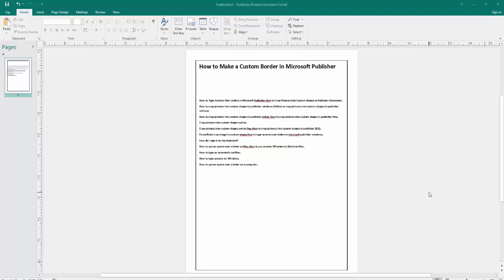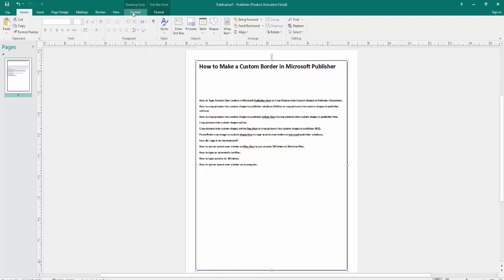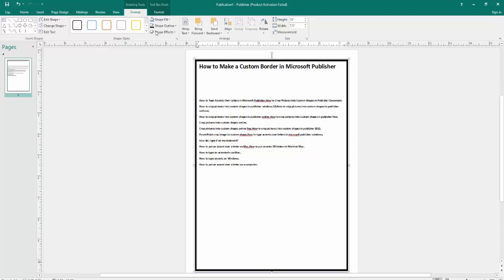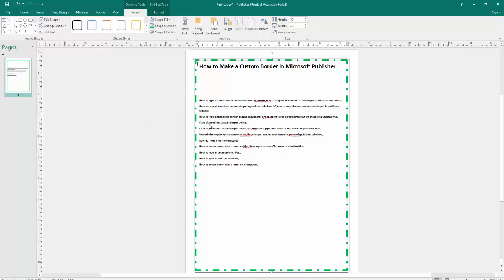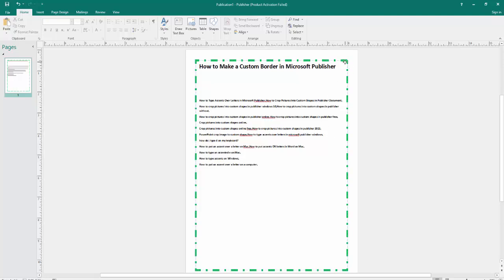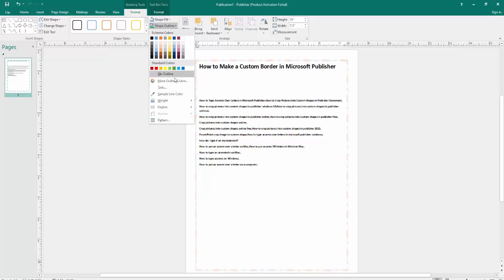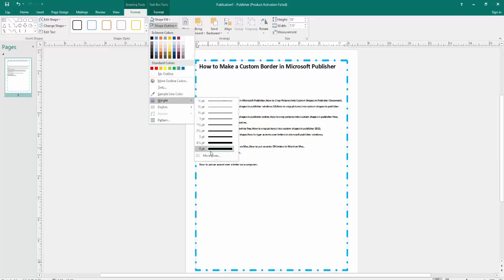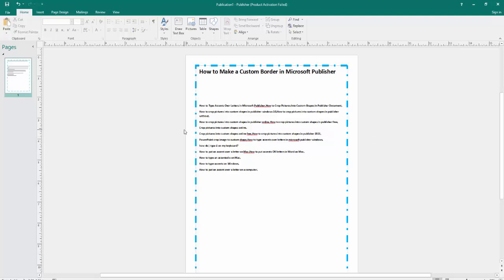How to Make a Custom Border in Microsoft Publisher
🚀 How to Make a Custom Border in Microsoft Publisher | Step-by-Step Guide 🎨

Looking to create a custom border in Microsoft Publisher? Whether you’re designing a flyer, invitation, or brochure, adding a unique border can make your design stand out! In this tutorial, I’ll show you how to create and customize borders using built-in tools and your own images.

📌 In This Video, You’ll Learn:
✅ How to add a border using shapes & design tools
✅ How to insert custom images as a border
✅ How to adjust border thickness, color, and style
✅ Pro tips for a professional look

💡 Microsoft Publisher makes it easy to create stunning designs—watch now and learn how!